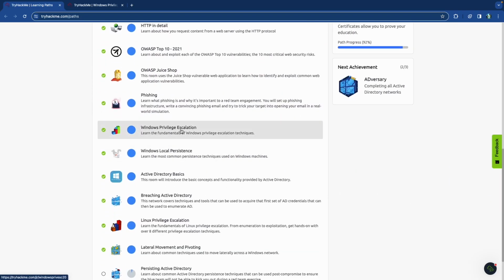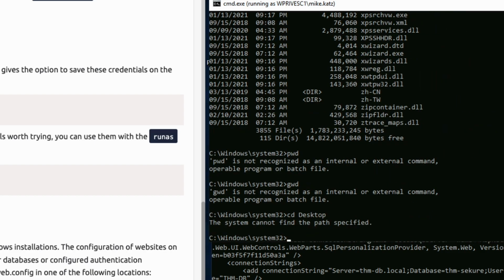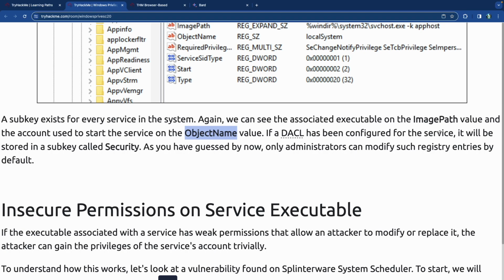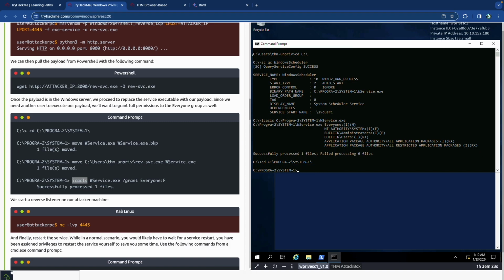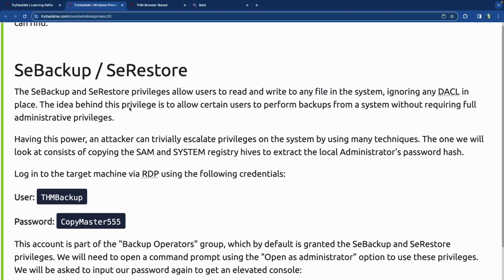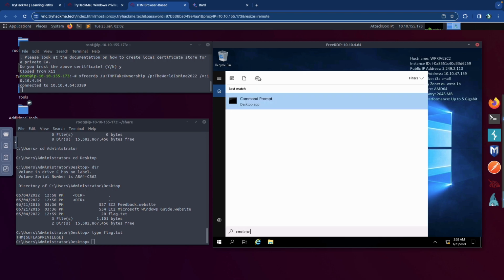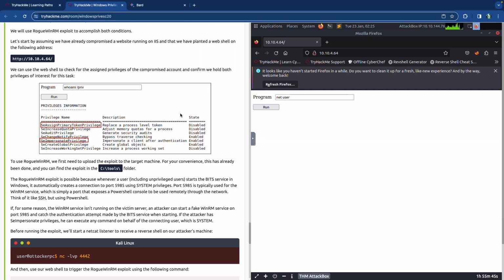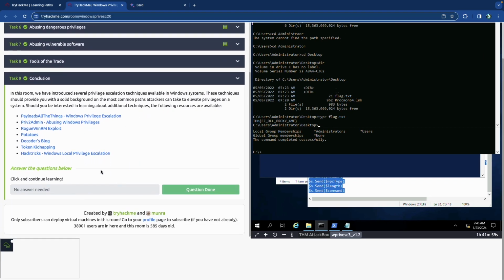Windows Machines Under Attack // Windows Privilege Escalation // PenTesting Tutorials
During a penetration test, you will often have access to some Windows hosts with an unprivileged user. Unprivileged users will hold limited access, including their files and folders only, and have no means to perform administrative tasks on the host, preventing you from having complete control over your target.

This video covers fundamental techniques that attackers can use to elevate privileges in a Windows environment, allowing you to use any initial unprivileged foothold on a host to escalate to an administrator account, where possible.

This video is of the Windows Privilege Escalation room in the Attacks & Exploits module of the CompTIA PenTest+ pathway of TryHackMe.

01:35 Introduction
02:52 Windows Privilege Escalation
05:50 Harvesting Passwords From Usual Spots
19:11 Other Quick Wins
31:09 Abusing Service Misconfigurations (Read)
44:48 Abusing Service Misconfigurations (Tasks)
01:07:07 Abusing Dangerous Privileges
01:42:52 Abusing Vulnerable Software
01:54:08 Tools of the Trade
01:57:22 Conclusion